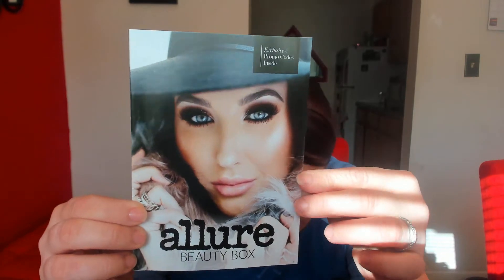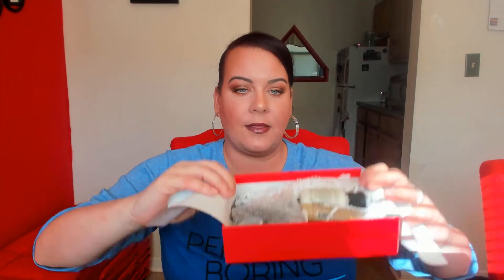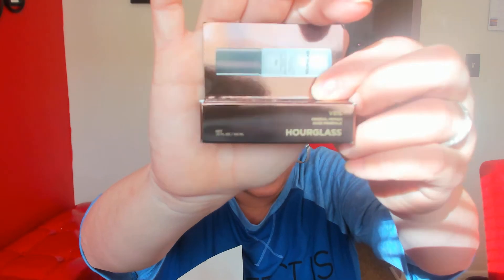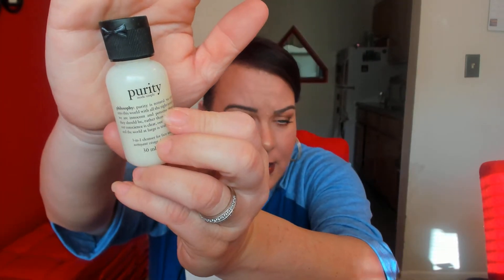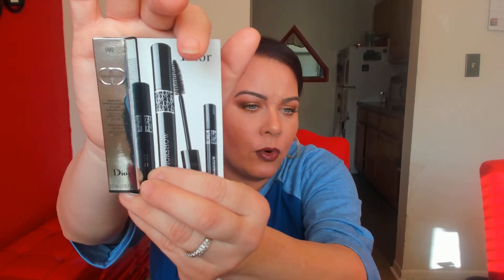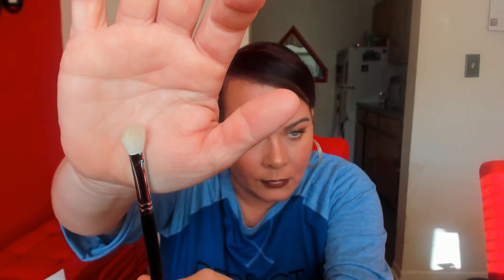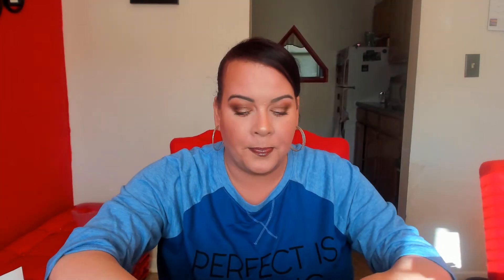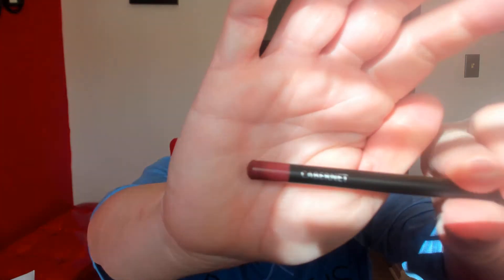Allure Beauty Box Unboxing December 2017 // Collab with Jaclyn Hill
Hi guys!!!

This is the first Allure box I got in almost a yr. I loved everything. They really stepped their game up.

What did you think of this box??